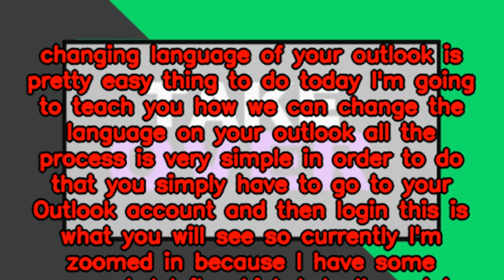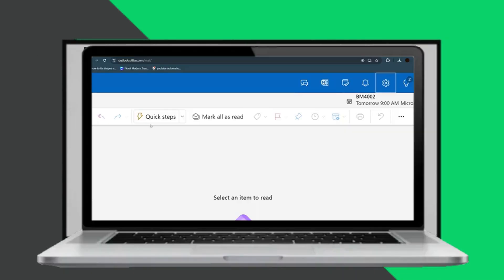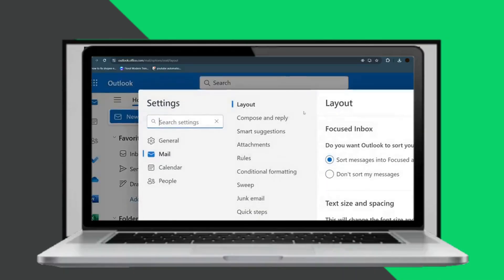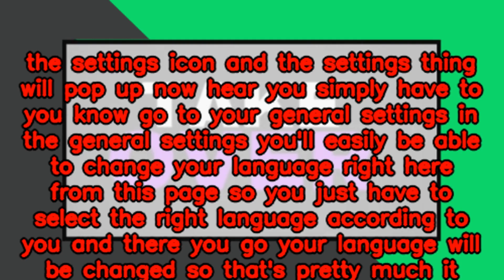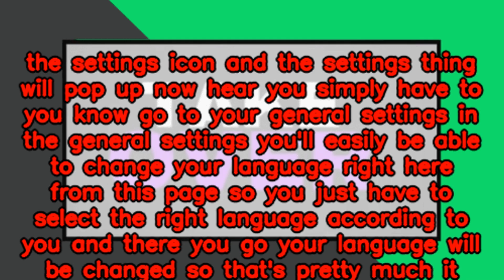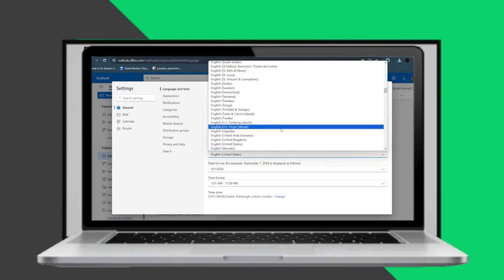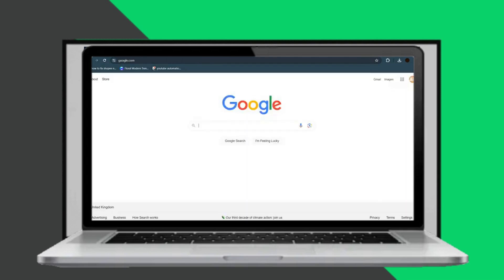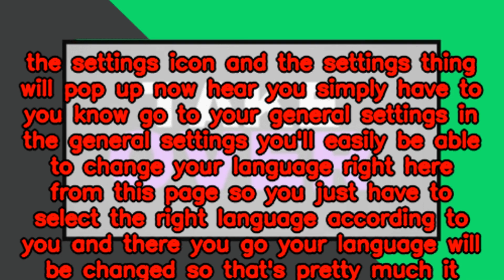How To Change Language in Outlook (2024)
Welcome to our complete guide on "How to Change Language in Outlook 2024"! In this video, we'll walk you through the steps to change the language settings in Microsoft Outlook, ensuring your email interface and communications are in your preferred language.